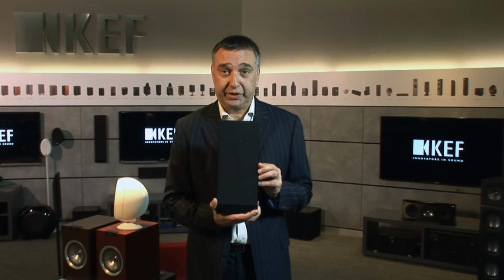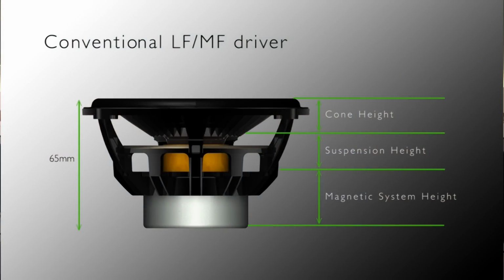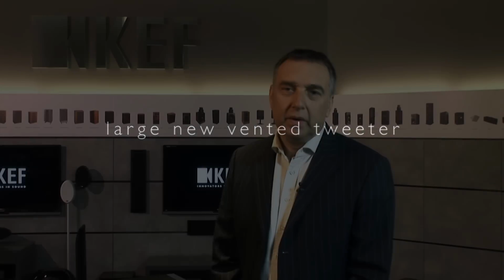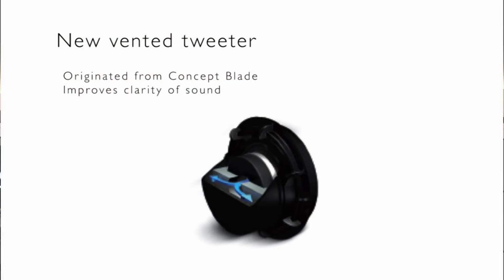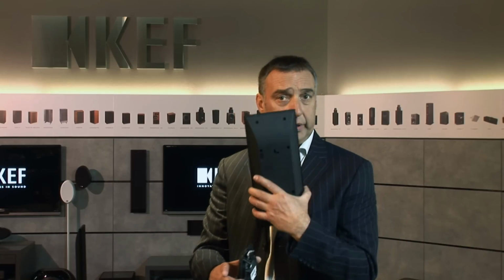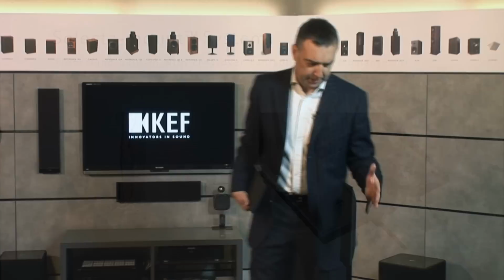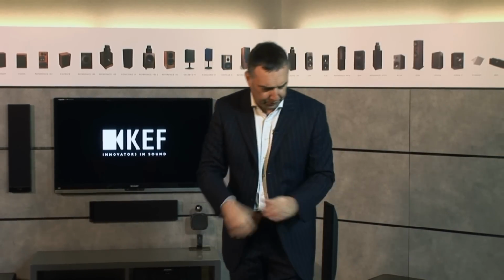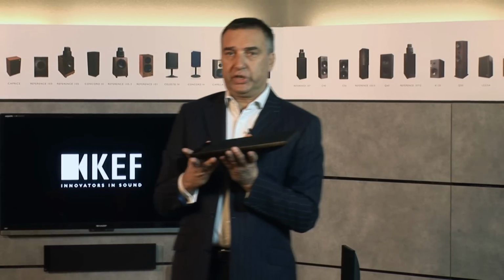In-depth Look at KEF's T Series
A look at the ultra-thin T-Series speakers.